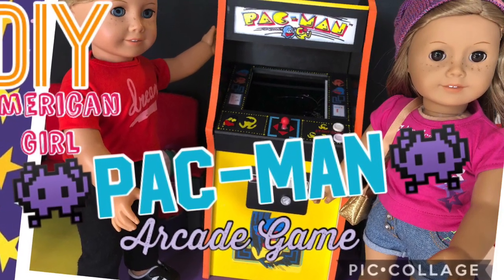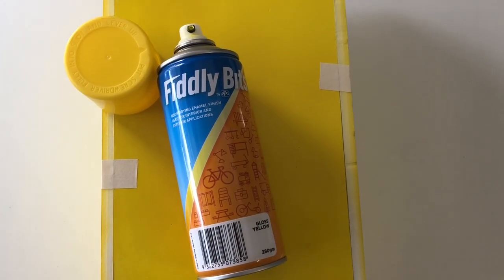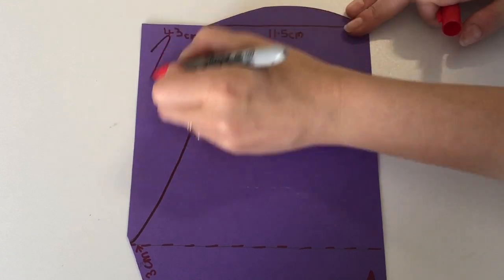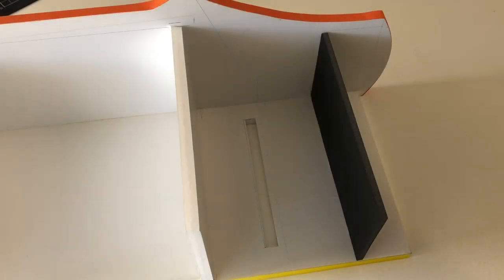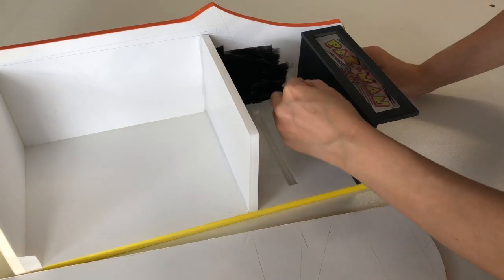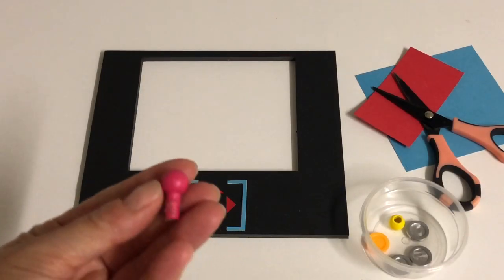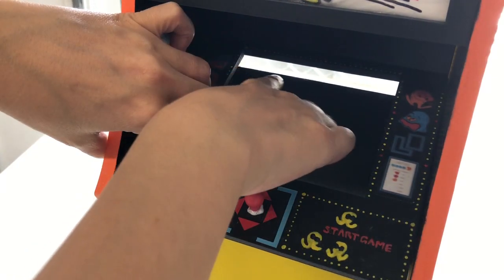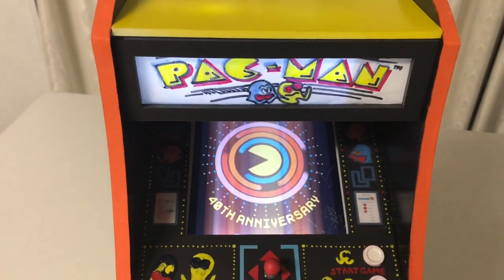DIY - How to Make - American Girl Courtney's PACMAN Arcade Game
Hi and welcome to Always Dolls. Today we show how to craft a version of American Girl’s PAC-MAN Arcade Game that has a working light-up sign and can hold an iPad, phone or other device so your dolls can really play.

In this video, we are using the 40th Anniversary PAC-MAN app from BANDAI NAMCO Entertainment Inc. You can get if for FREE in the Apple App store.